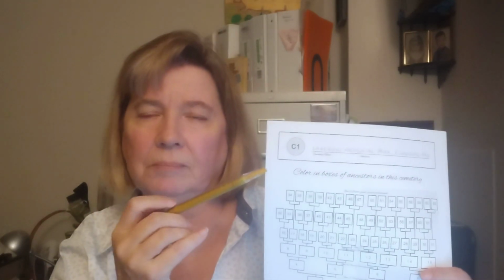Unearth Your Heritage, 3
In the last video, we ended with my grandfather’s page.  I filled out his name, where he’s buried and added pictures of him and his grave marker plus information about the funeral.

To consolidate the information that you record about your ancestors for your family and descendents, we want to focus on the final area in this heritage workbook; the cemetery chart.  This chart will allow anyone interested in your family to locate the last resting place of your ancestors.  And, face it, in today’s world, most of us don’t even know who our grandparents’ parents or grandparents were.  You have the chance to change that by filling out a heritage workbook.

My grandfather is buried in Lake View Cemetery.  So, let’s list it as C1.  I’ll add the name and address, shade in the boxes of all my ancestors who are buried here including my parents.  So, I’ll also and jot down other members of the extended family who are buried there like my grandmother’s sister Leona.

Now, my grandfather’s father, my PGGF (8), was buried in another cemetery.  I’ll make that C2.  Saint Mary's Episcopal Cemetery on Roland Ave in Baltimore, MD.  He was buried with my PGGM (9), Lillie Mae.  As well as his parents, P2GF (16) Charles & P2GM (17) Mary and her parents, my P2GF (18) Charles and my P2GM (19) Mary Ann.

Now, we have a comprehensive picture of who our ancestors were, what they looked like and where they lie!

MY BOOKS
- Unearth Your Heritage: Where are my ancestors buried?  This workbook guarantees your family will never lose sight of their ancestors,
- Plan My Family Reunion will make your family bash a hit without breaking the bank.